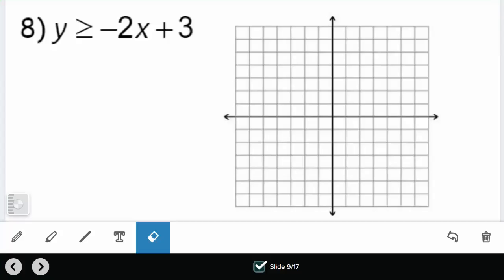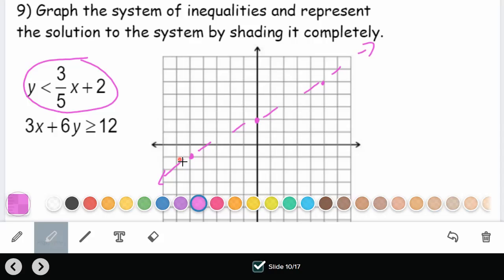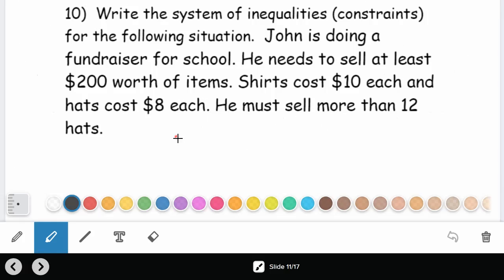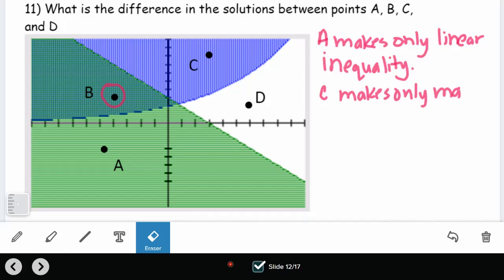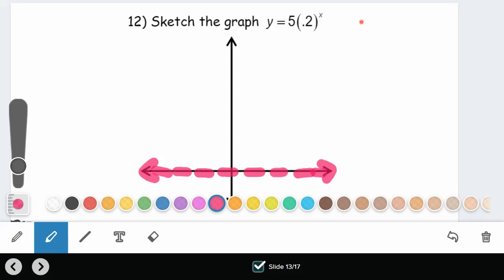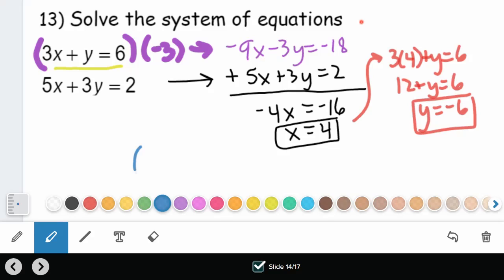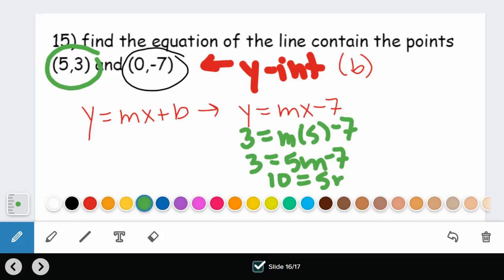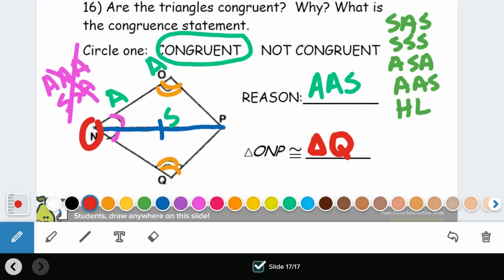Int 1 Ch 9 Pear Deck Review #8 and on Video